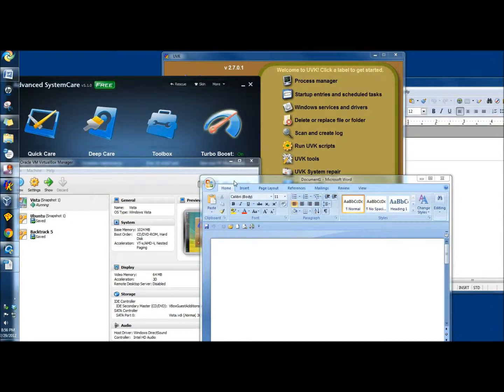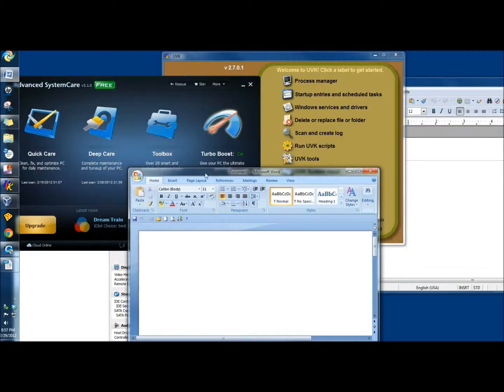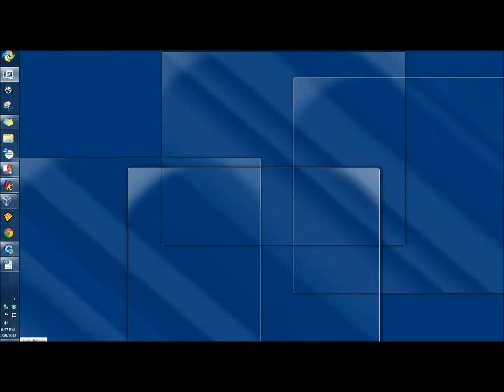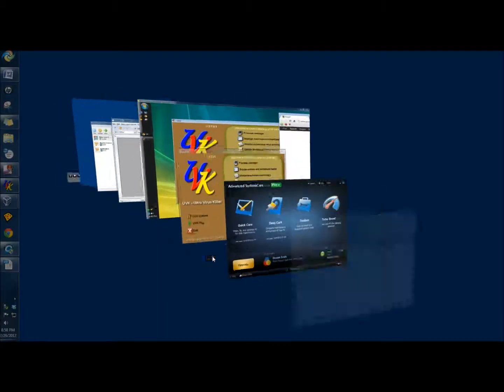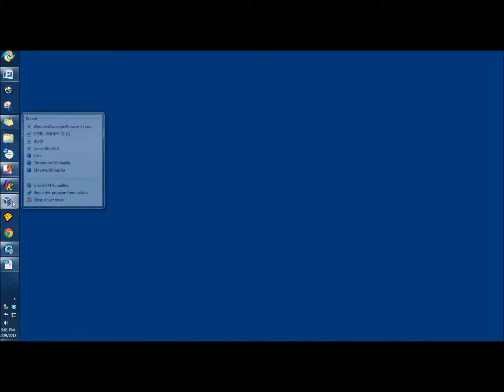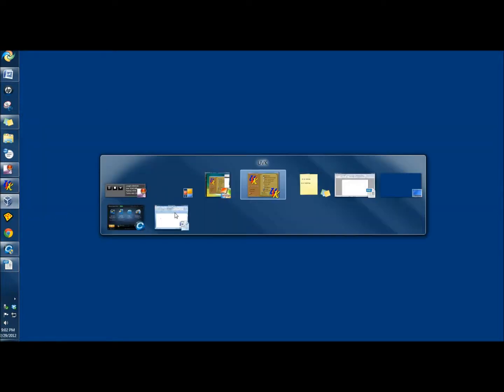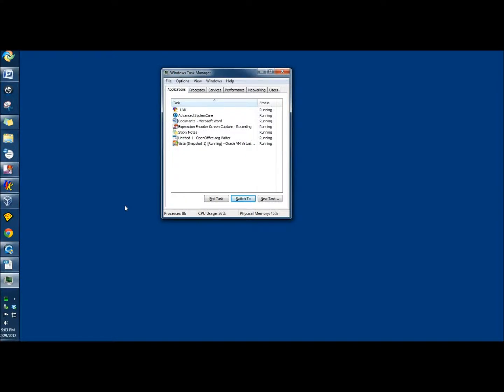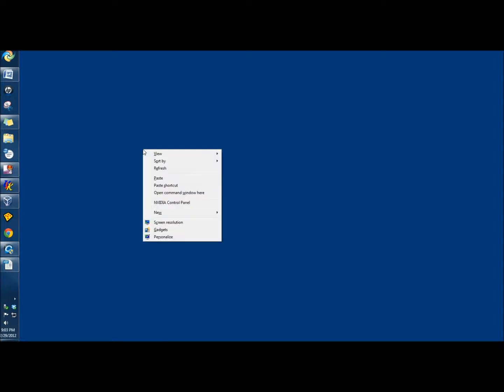Cool Features in Windows 7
In this video I show you some cool Windows 7 features: Aero, Keyboard Shortcuts, and more.